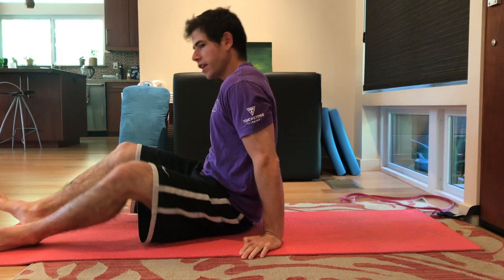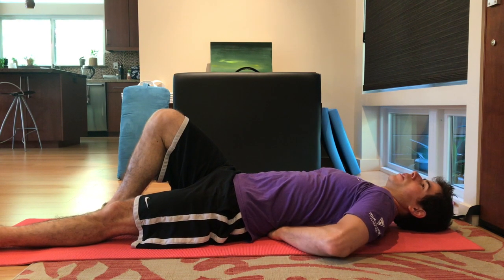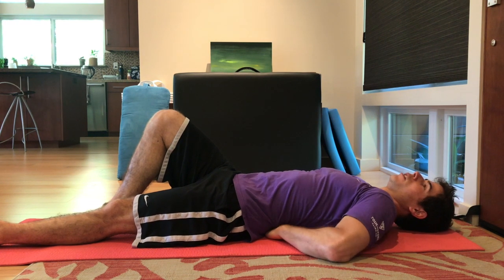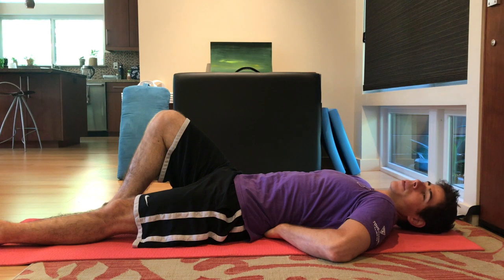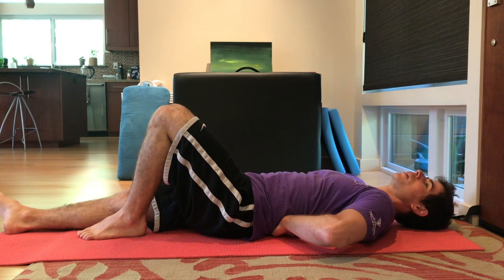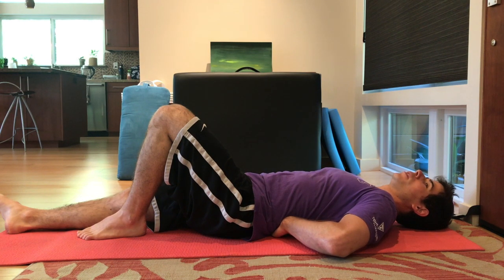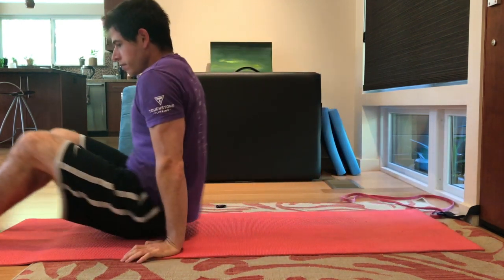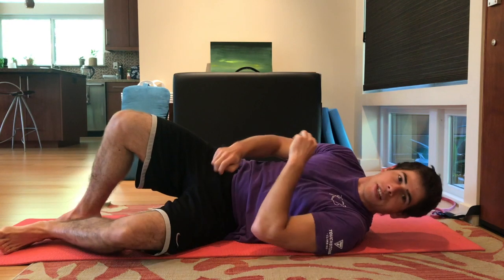Curl-up exercise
The curl-up is a great exercise for training your abdominals. Make sure to breathe!